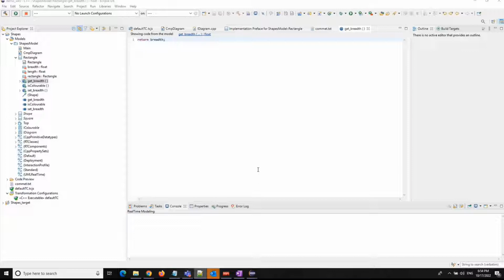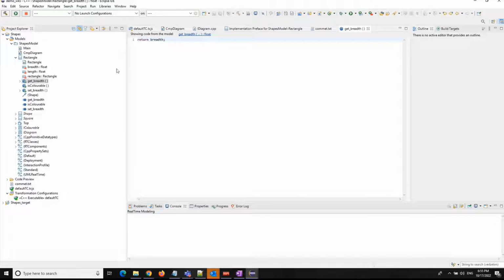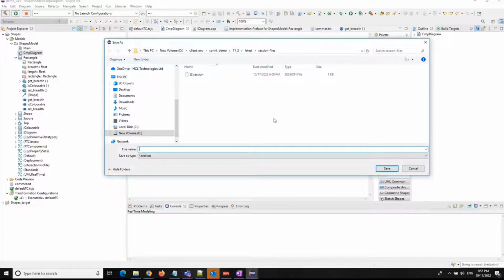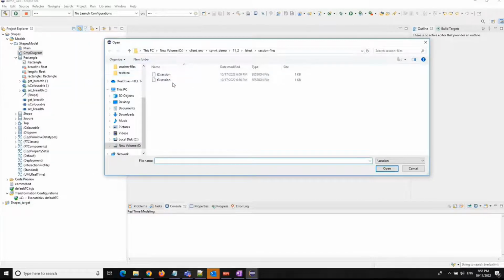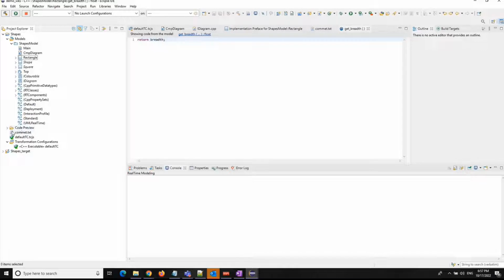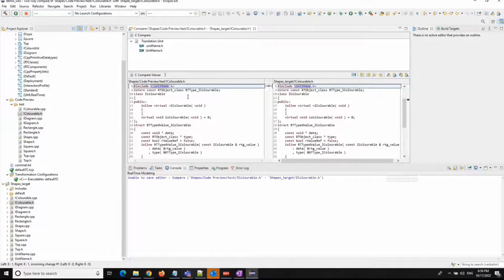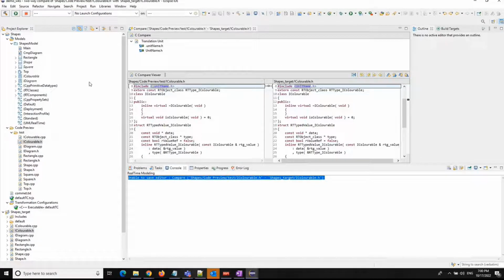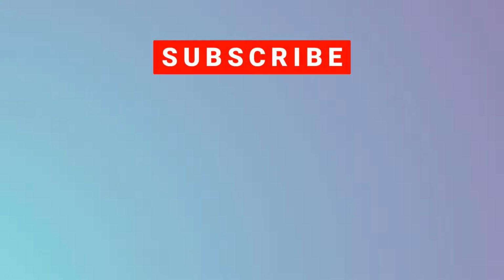HCL RTist - Sprint Demo 2022.41 - 3. Manage Editor Session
New commands for saving the current editor session, and later restore it again by reopening all editors. For example, useful when restarting RTist or when performing Git commands that may change many files.